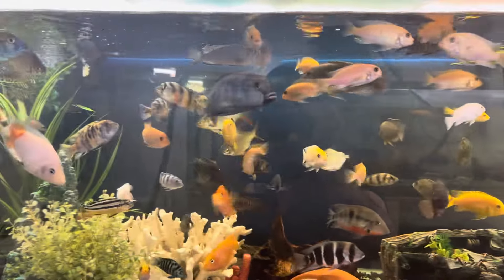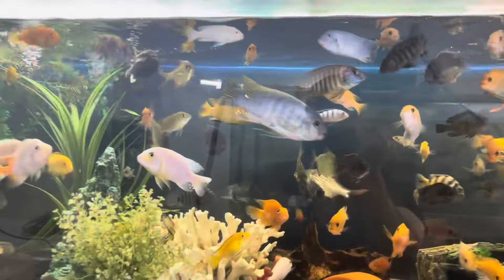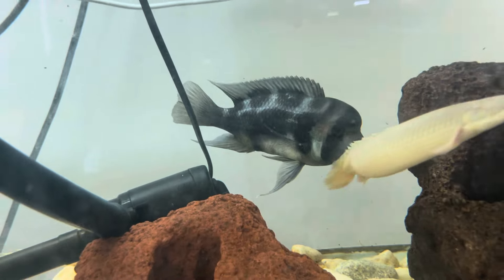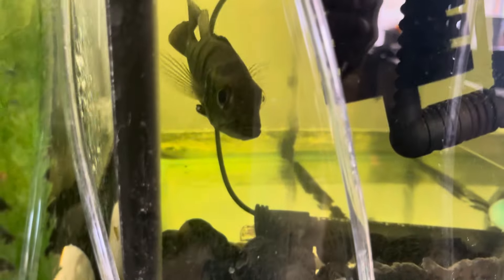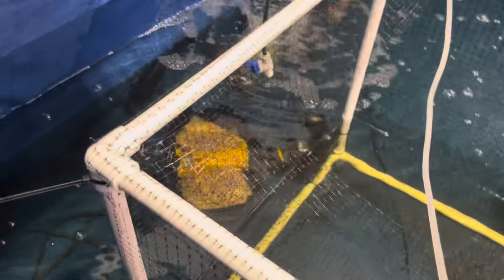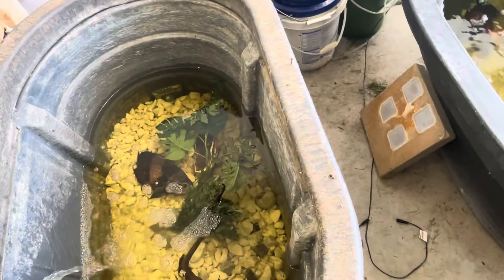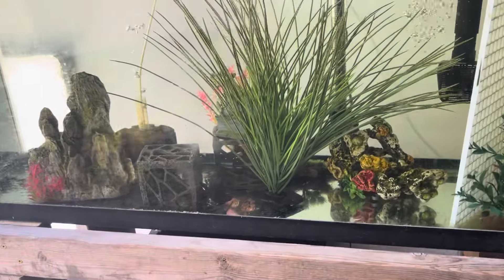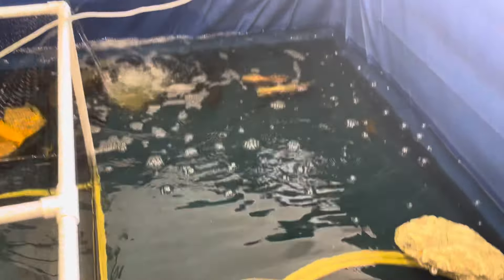Craziest Cichlid Tank on earth 🌍 most colorful tank ever!!!